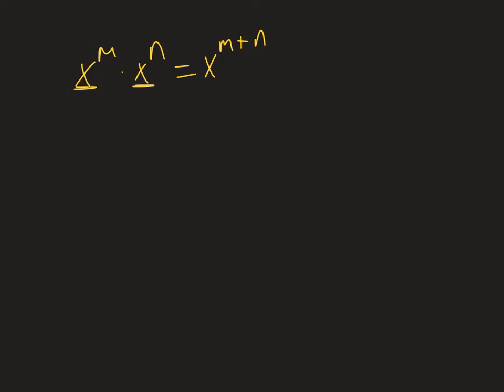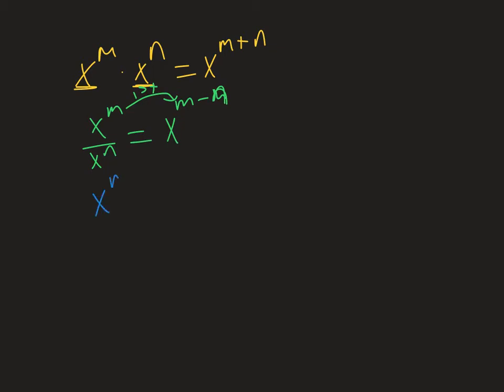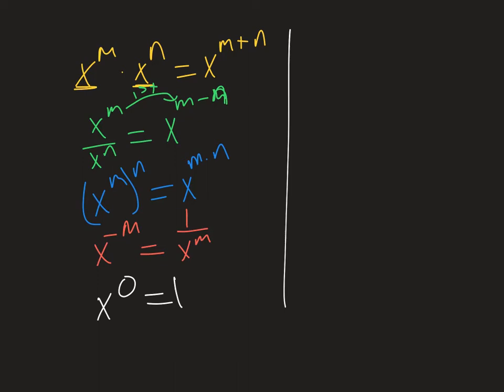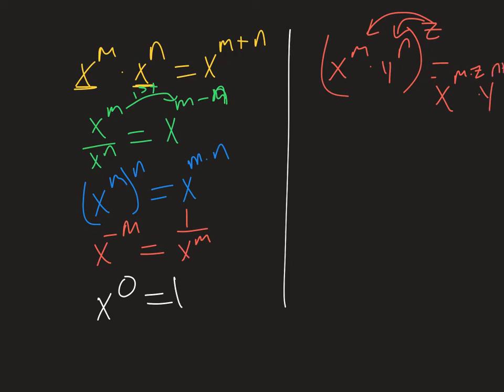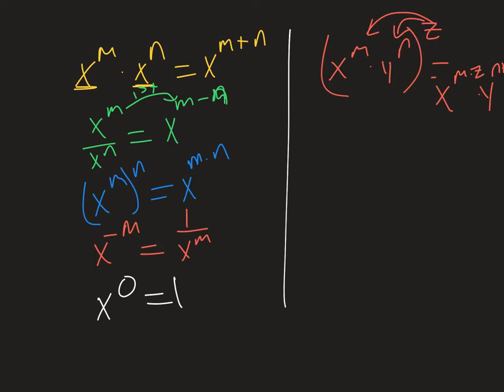Review of exponent laws